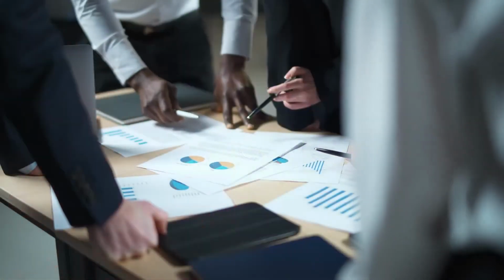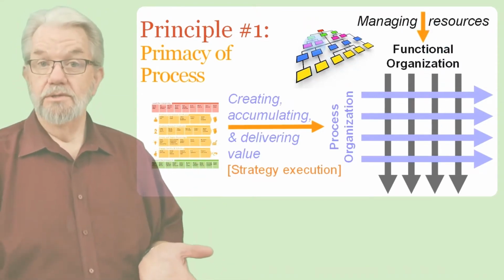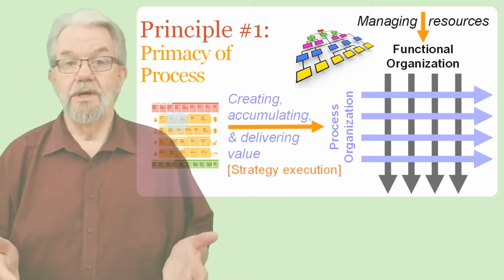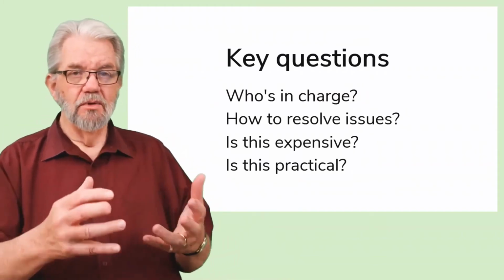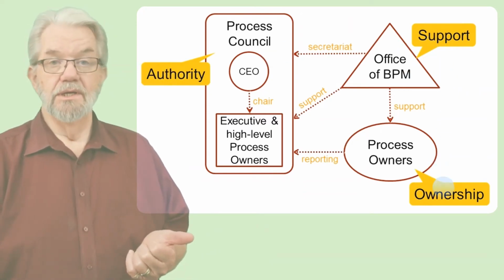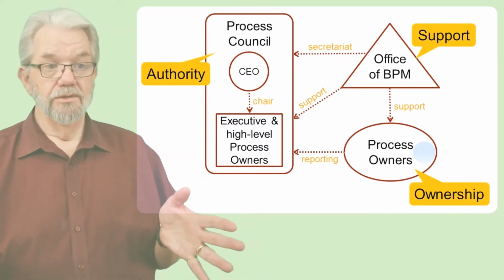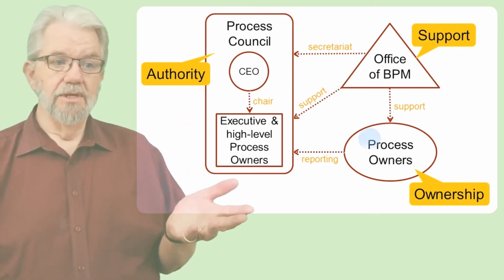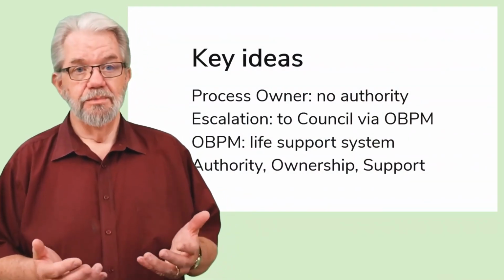Process Insights: Process Governance Model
Who’s in charge? That’s the process governance question. Or perhaps it would be better to ask what does “in charge” really mean. If the process view says we create value in collaboration across the organization, then maybe management should also be collaborative?

Elements
Reimagining Management
Questioning BPM?
Process Precepts
Process Provocations

Practical Process at BPTrends
Reimagining Management at the Business Rules Journal